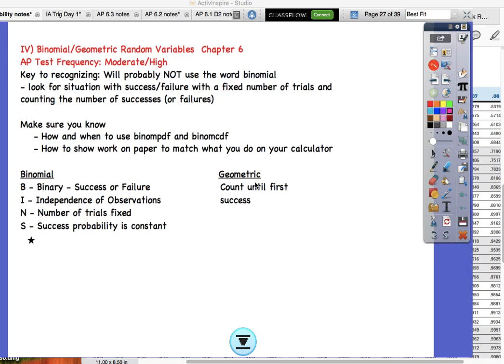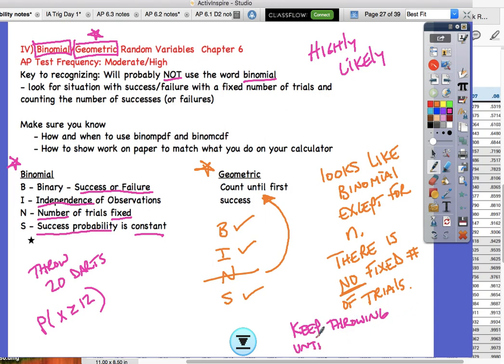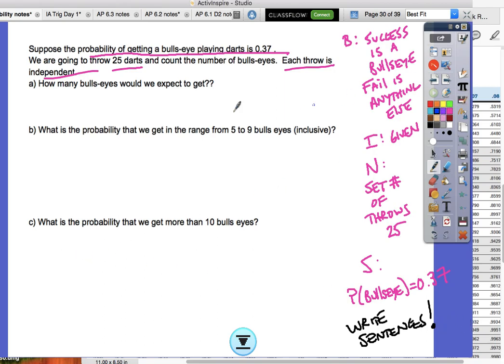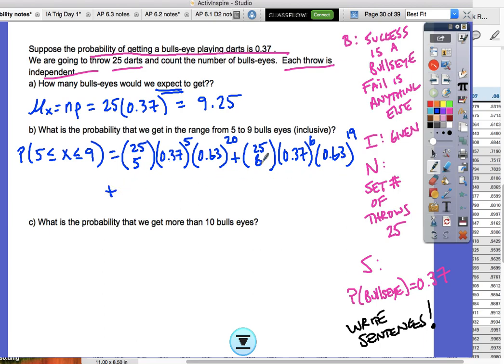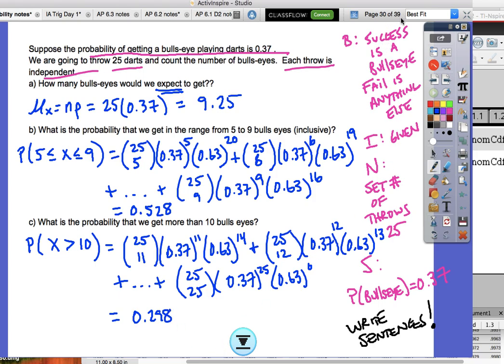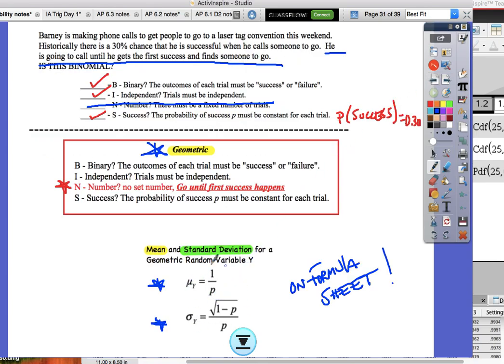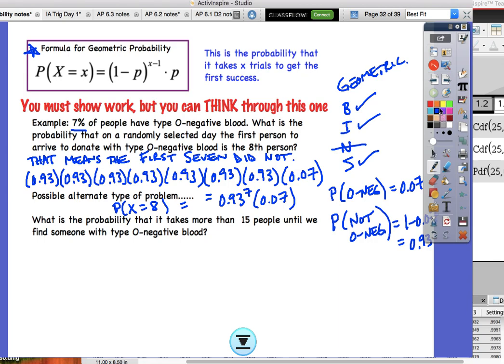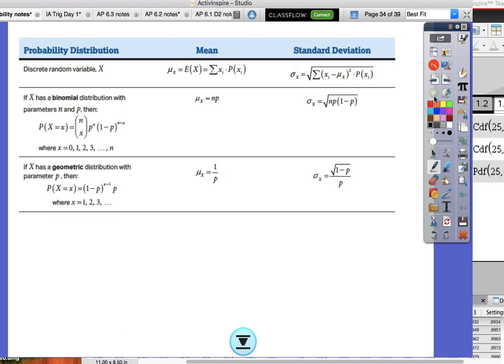AP review Binomial and Geometric Probabilities